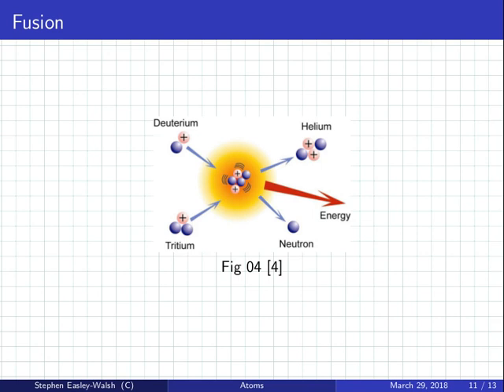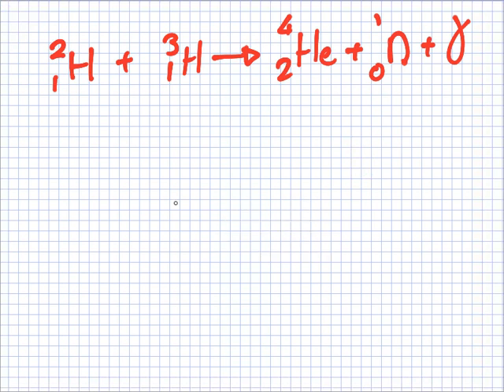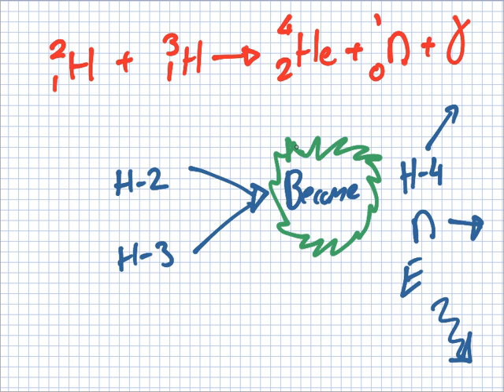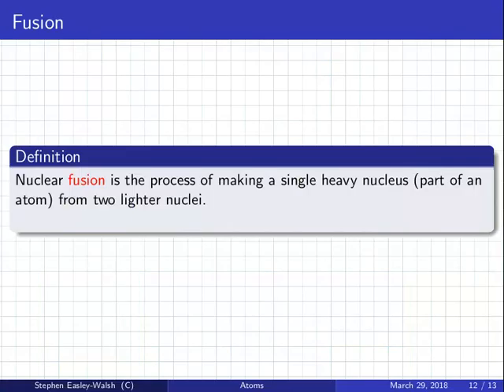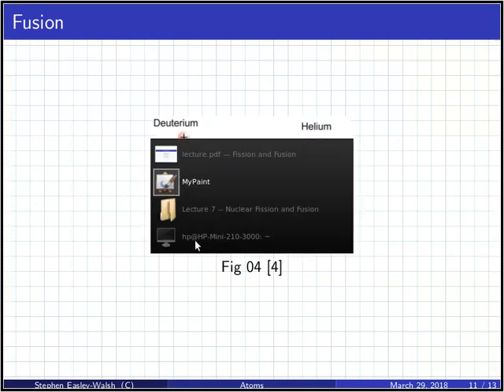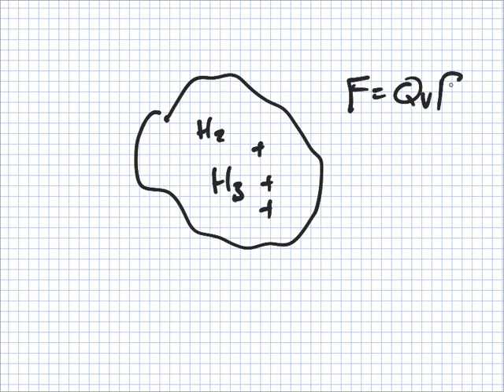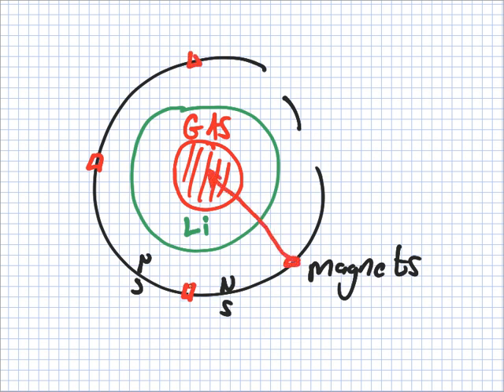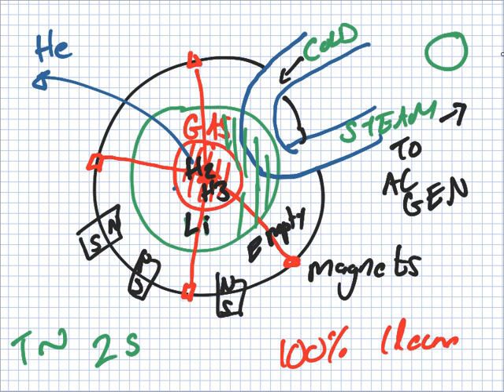Physics | Atoms | Fission and Fusion Part 2 | Lecture